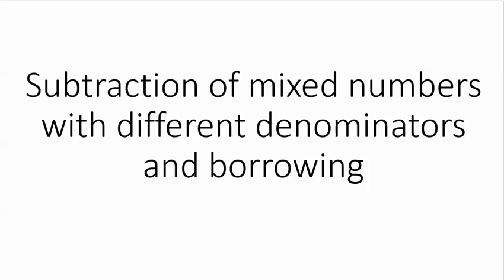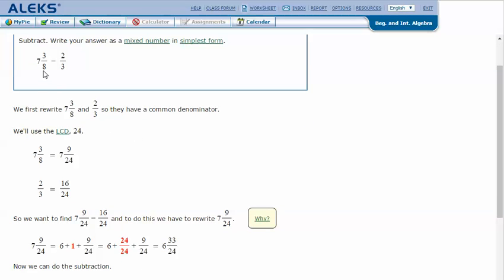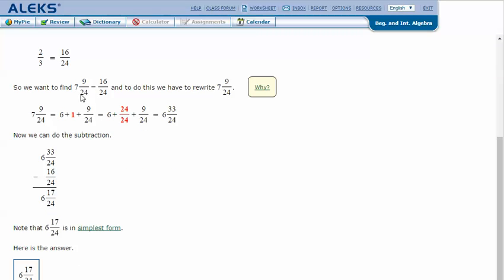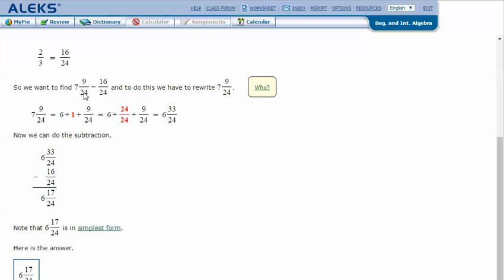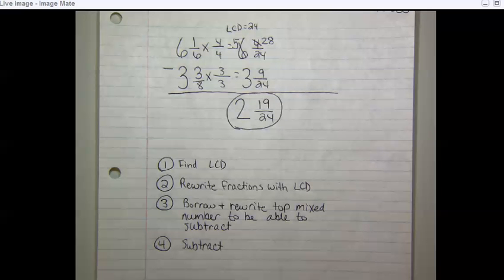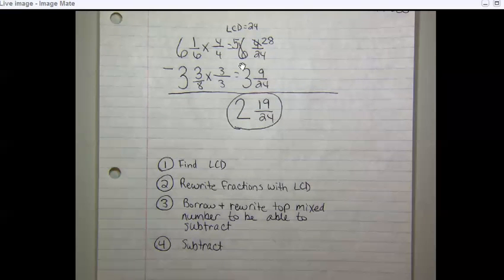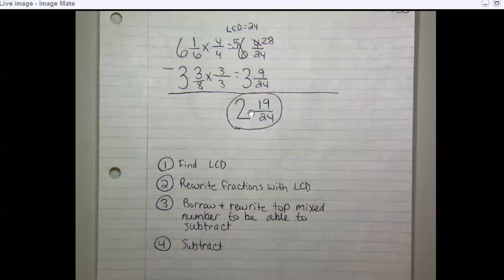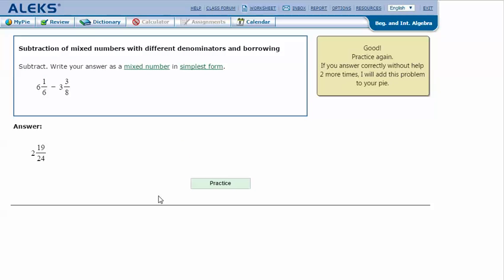Subtraction of mixed numbers with different denominators and borrowing